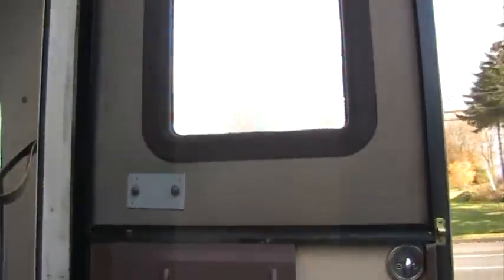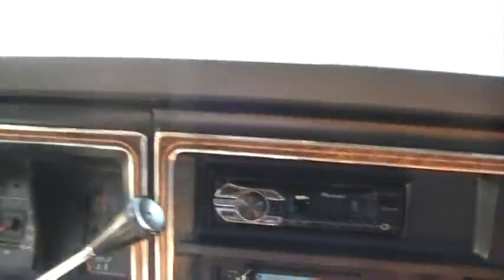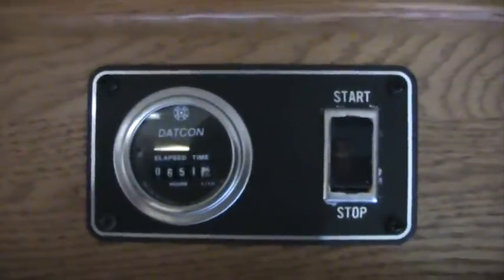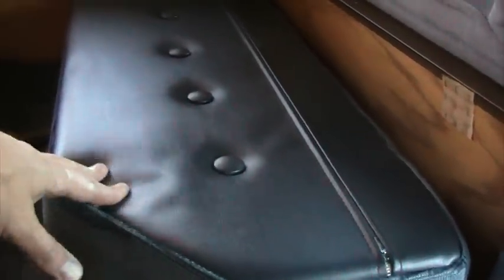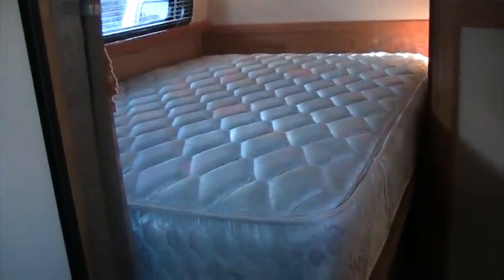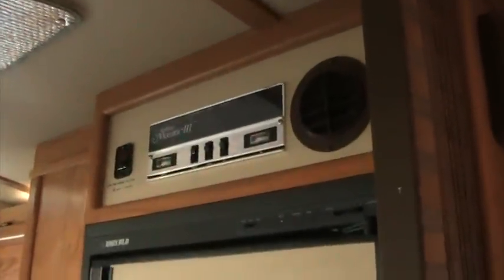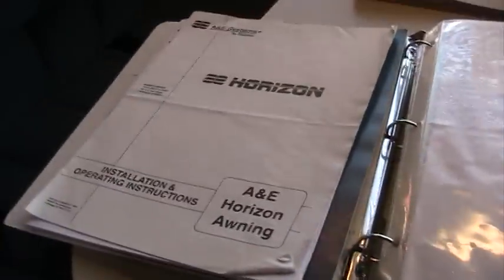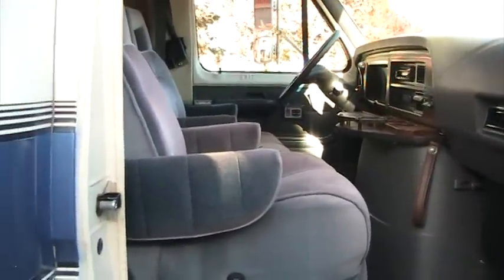Interior of Telstar by Champion Motorhome RV